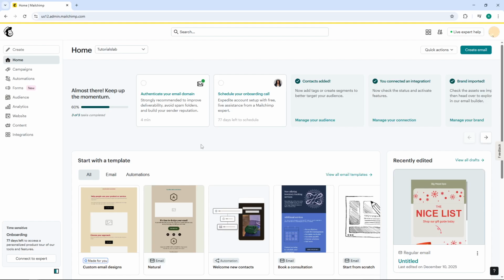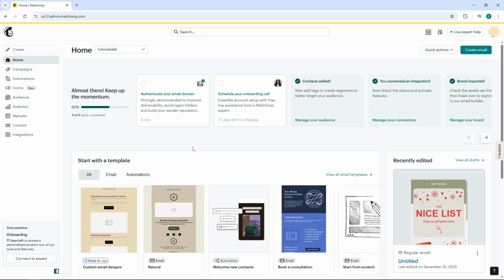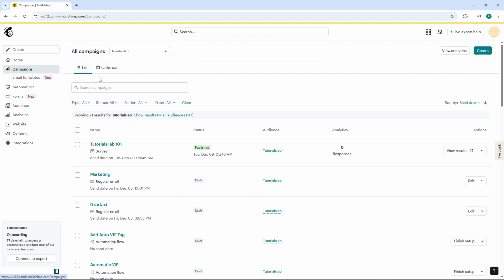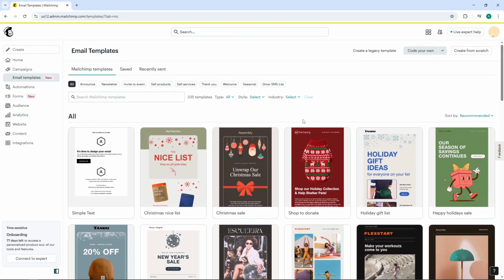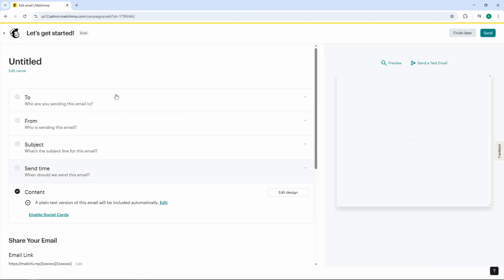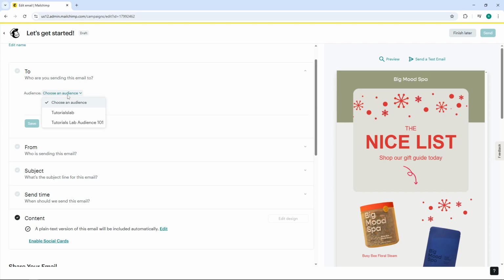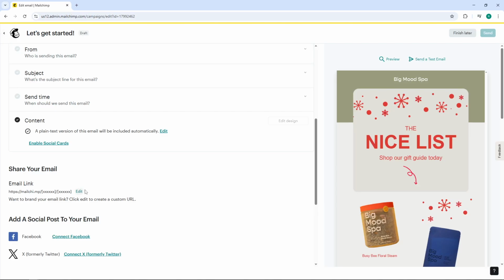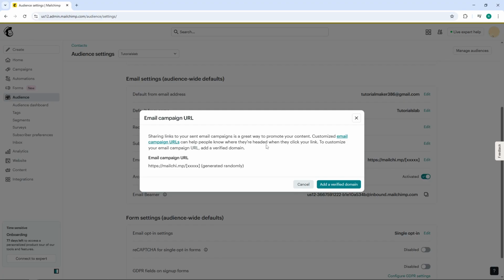How To Embed Instagram Feed On Mailchimp (Tutorial 2026)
Along the way, you'll learn how to embed Instagram feed Mailchimp, add Instagram posts to Mailchimp email, connect Instagram account with Mailchimp, integrate Instagram gallery in Mailchimp, display Instagram feed on Mailchimp campaign, Mailchimp tutorial embed Instagram content, show Instagram pictures in Mailchimp newsletter, setup Instagram feed widget Mailchimp, link your Instagram to Mailchimp, adding Instagram social feed to Mailchimp, how to put Instagram on Mailchimp, get Instagram feed working Mailchimp